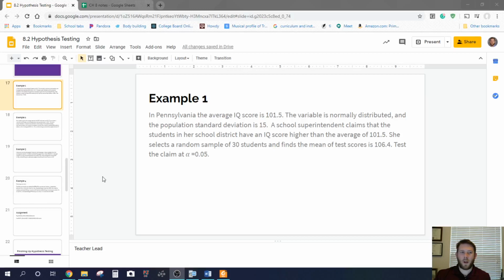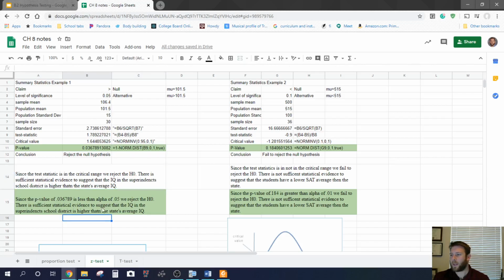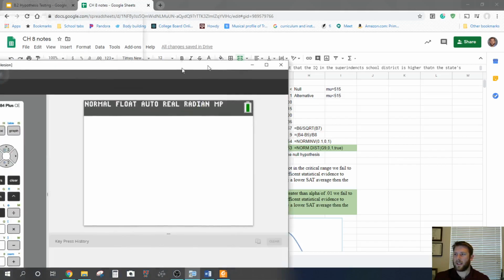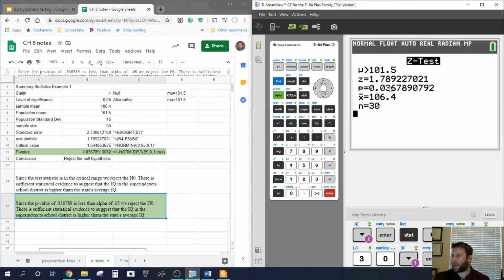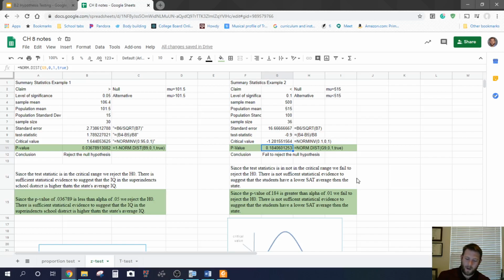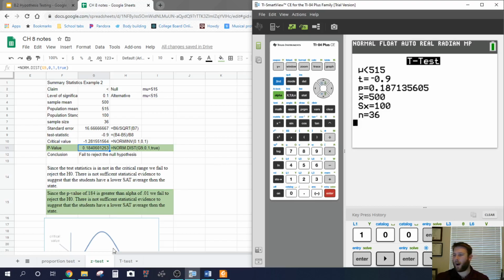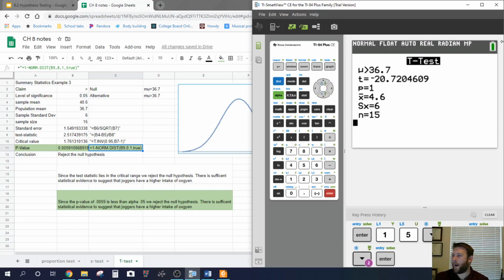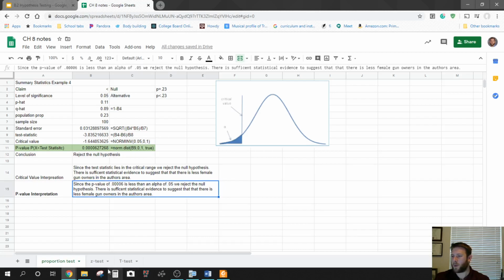8 3 & 4 Value part 1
The following is intended for my Dual Credit Statistics course. The examples and problems are from Triola's Elementry Statistics 4th edition using TI 83/84.